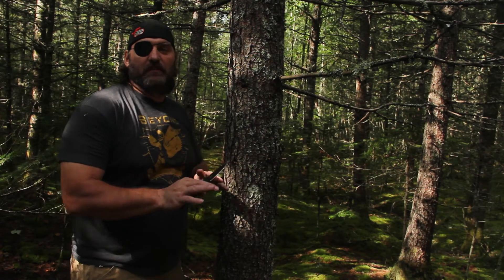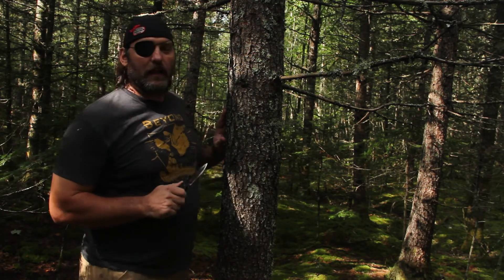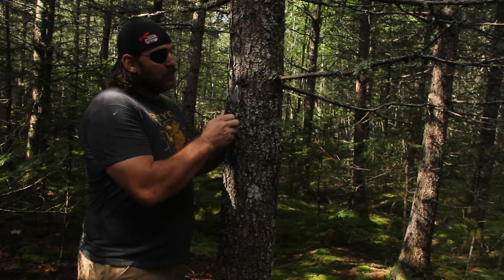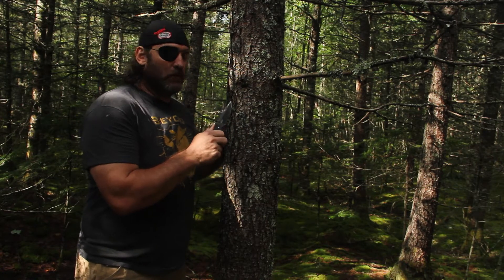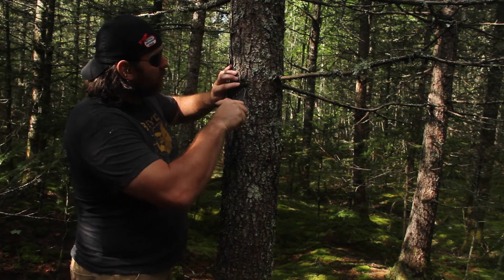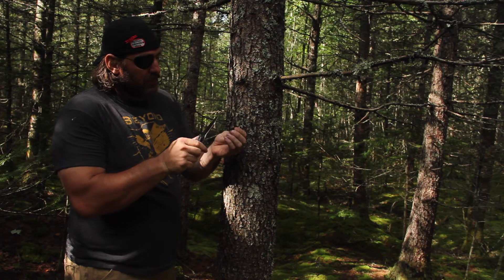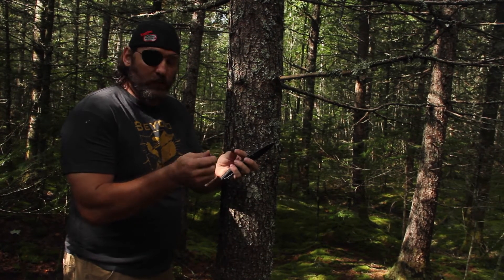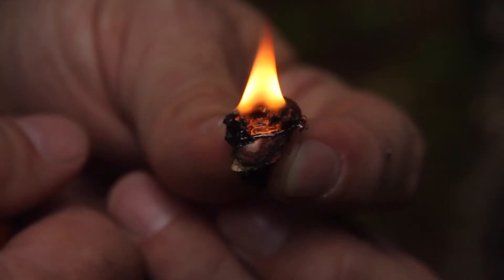Navy SEAL Fire Starter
In this edition of Reaper University, Ron "Reaper-01" Bellan finds and uses a pine tree to start and keep a fire. Unique fire starting Tips.

Facebook.com/teamreaper
ReaperOutdoors.com